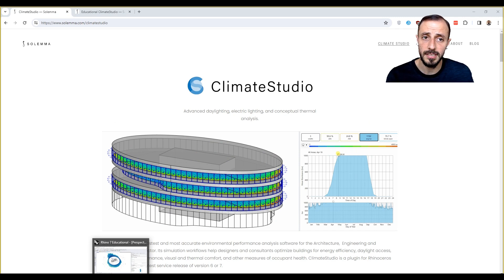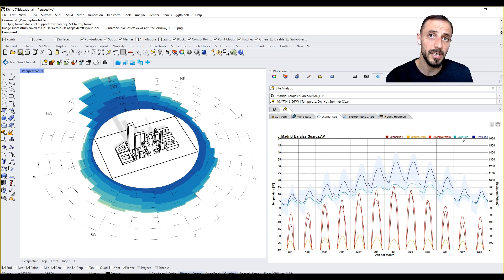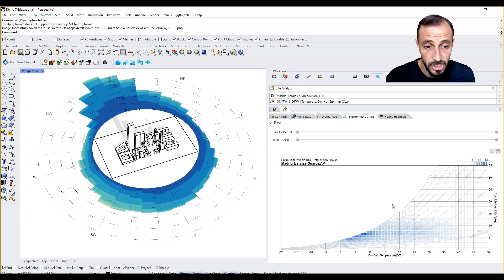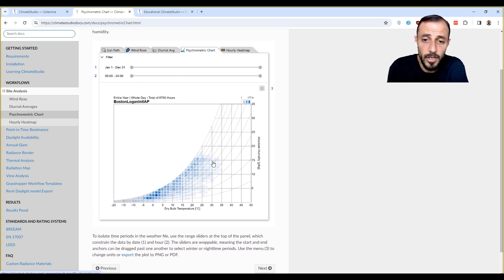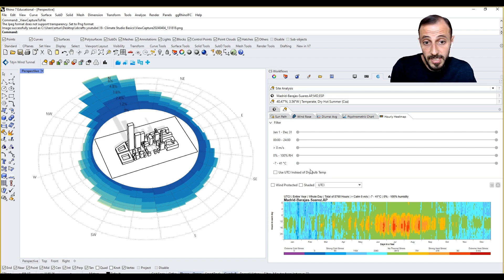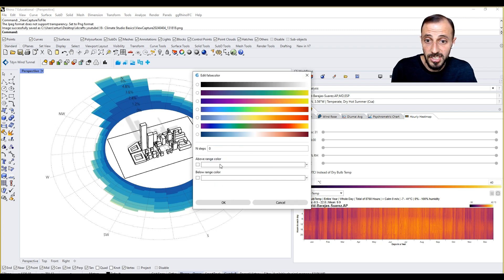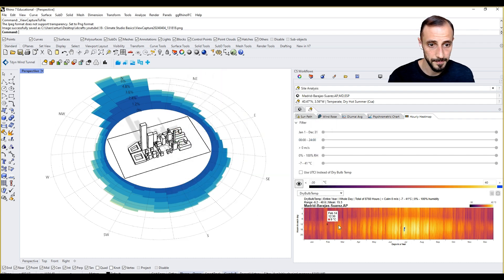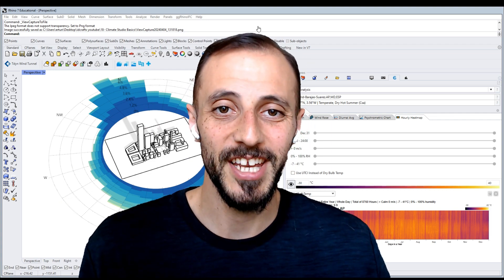4- Comprehensive Site Analysis with Climate Studio 🌐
Climate Studio's site analysis tools in Rhino, covering:
- Diurnal averages and psychometric charts.
- Heatmap for hourly data visualization.